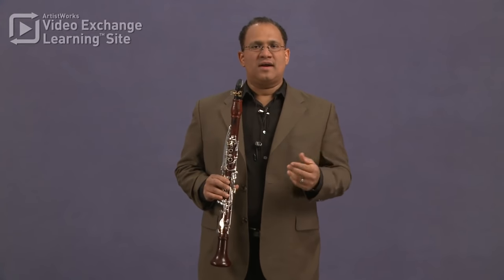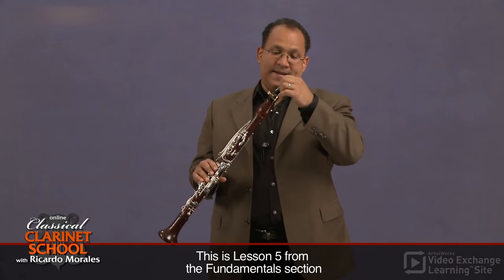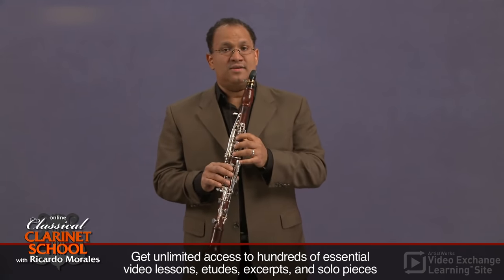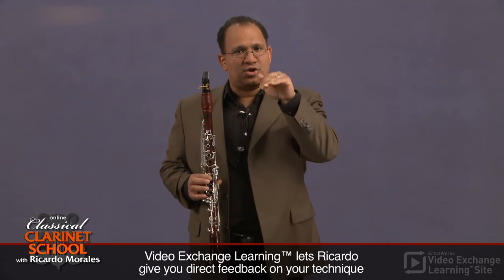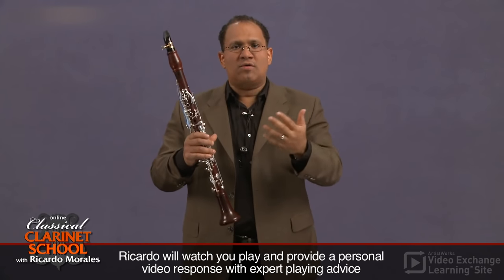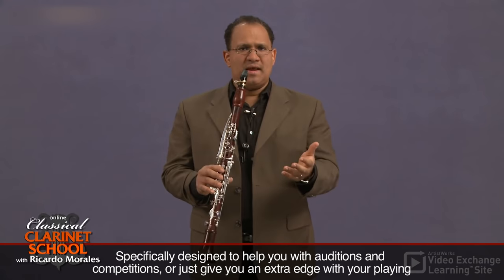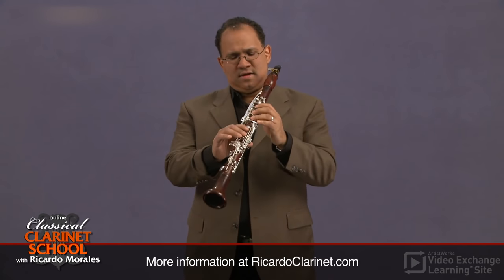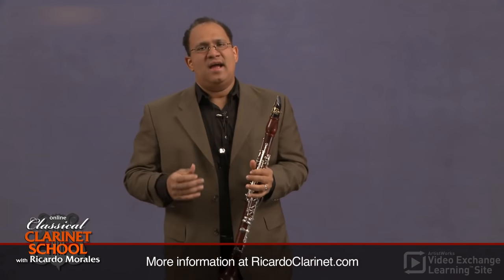Clarinet Embouchure: Why Double Lip is Better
Ricardo Morales on embouchure.  As you'll see, there's actually more reasons to play clarinet using a double lip embouchure as opposed to the more commonly used single lip technique.

In single lip playing, we use our lower lip to cover up our bottom teeth and the reed goes on the bottom. It has been the most traditional way to play the clarinet since 1820's. The advantage to single lip playing  is that you have a more secure grip on the mouth piece. It also feels easier to play for many.

The double lip technique, which was more commonly used before the 1820's, has both lips on contact. Based on Ricardo Morales' experience, double lip playing actually sounds much better. Playing double lip is a great tool to use in lyrical spots. Using this kind of embouchure gets you the proper tongue curl for the warm clarinet sound. The double lip prevents your lips from clamping down, which could easily happen if you're using single lip.

The double lip method doesn't only have to do with the breath and the sound production, it can also help you stabilize how you hold the clarinet. At first, while you're getting used to everything, it may feel shaky, but Ricardo Morales finds that it is actually more stable with the double lip.

If you're struggling, no worries. With ArtistWorks' Video Exchange technology, you can tell Ricardo Morales himself exactly what is giving you trouble and he'll let you know how best to improve.

It's easy to sign up and learn clarinet at your own pace. Your satisfaction is guaranteed. Join today!